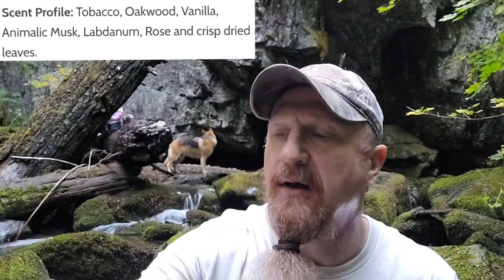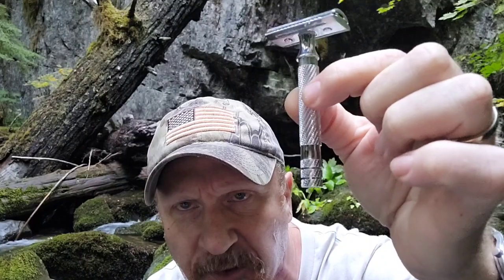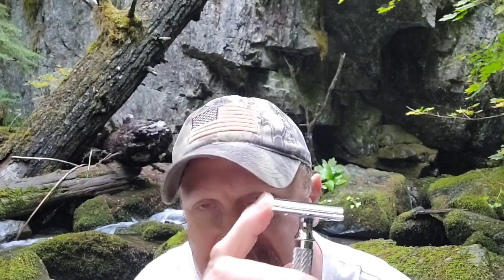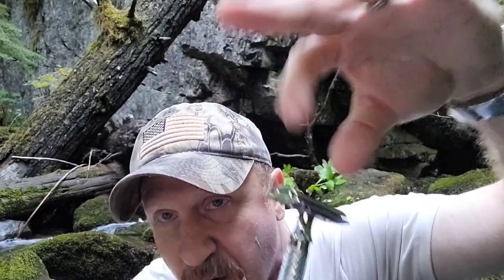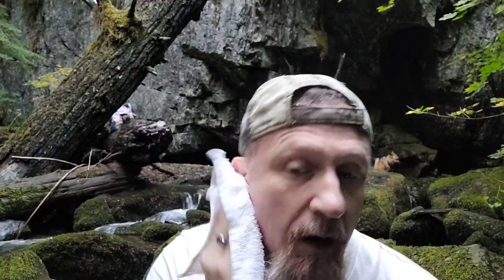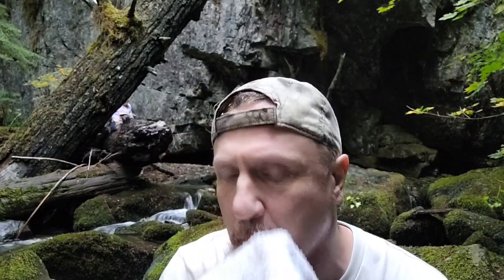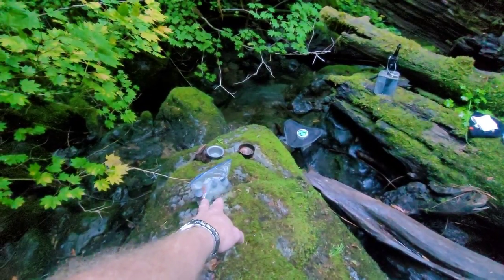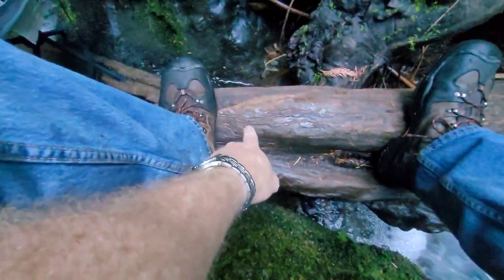Briar Phoenix Artisan Accoutrements Review Symmetry razor Amber Areolite synthetic brush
Briar soap and splash were sent to me for review by Douglas and Fran at Phoenix Shaving.

Filmed in the Umpqua National Forest at Brice Creek

Throwbacks Merch. Shirts, hats, stickers

I am currently saving money from that to buy a GoPro for Luna and a Drone. Both of which I will use in my outdoor shaves.